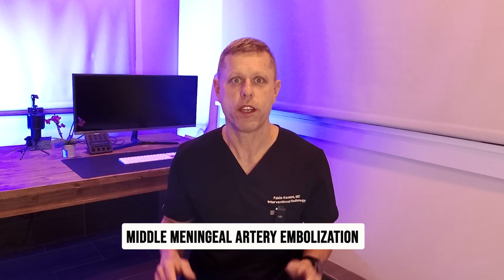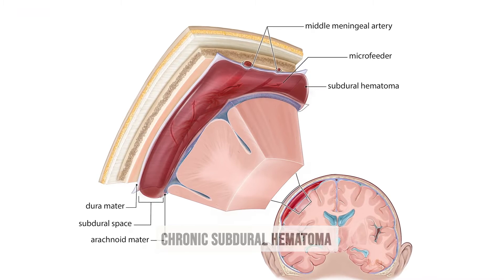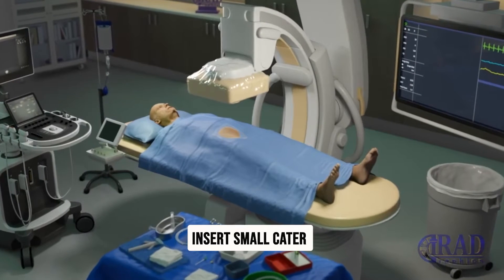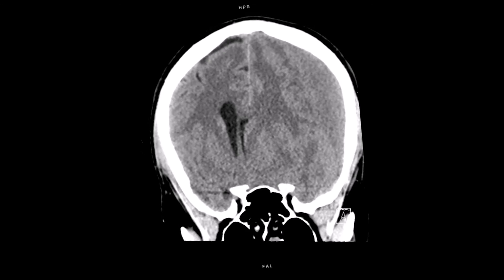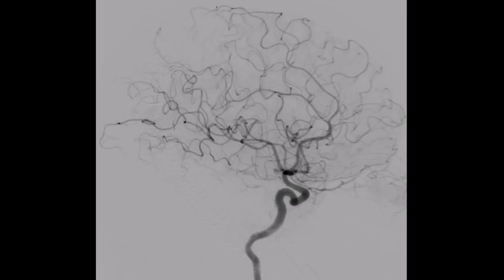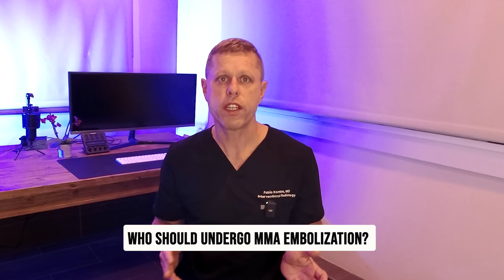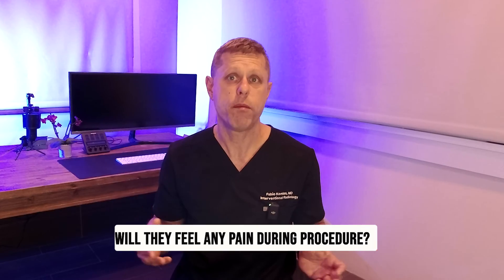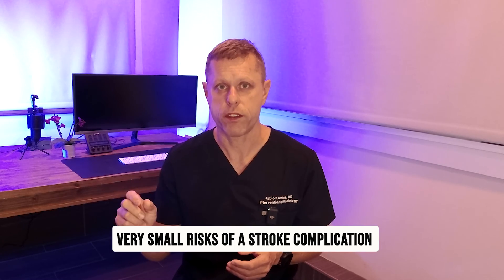Middle Meningeal Artery Embolization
Middle Meningeal Artery Embolization (MMAE) is a minimally invasive procedure used to treat chronic subdural hematomas (bleeding between the brain and its outer covering) by selectively blocking the middle meningeal artery. The middle meningeal artery supplies blood to the meninges, and in cases of traumatic brain injury or recurring hematomas, it can contribute to ongoing bleeding. By embolizing this artery, the procedure helps to reduce blood flow, promote clot stabilization, and prevent further accumulation of blood, offering a potential alternative to surgery in certain patients.